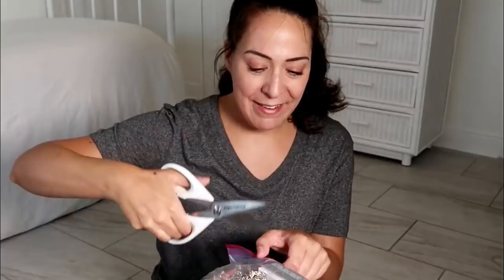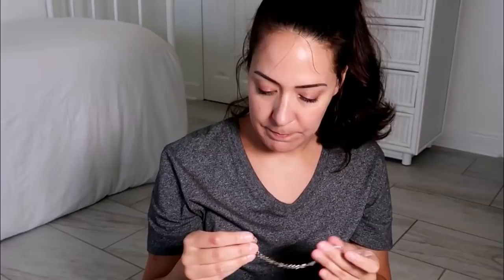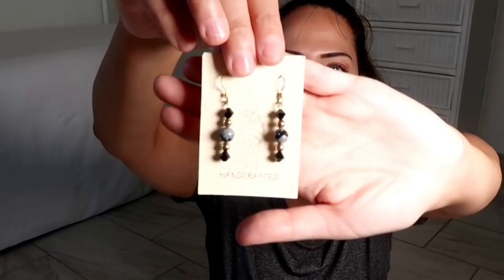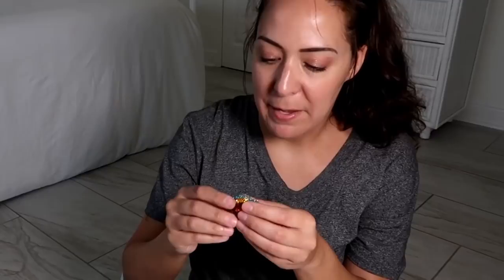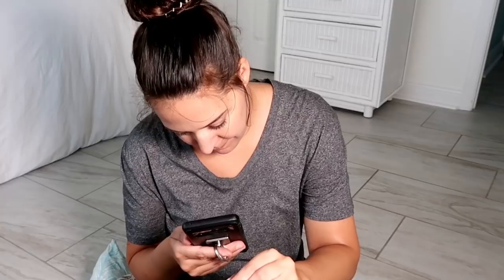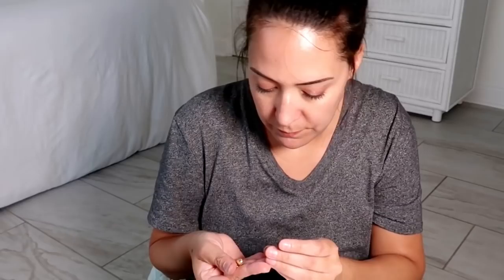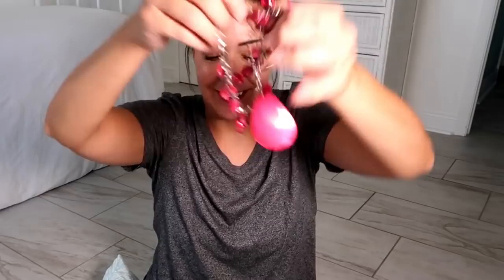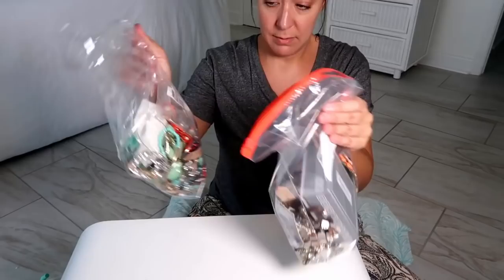ThredUp DIY rescue jewelry mystery boxes #10 (Feb vs June)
Allison Oliva
Amanda Carlson
Amanda Crewse
Amy LeBlanc
Angela Caruso
Angela Trickler
Angela Ward
Ann Eckhart
Aracely
Ashley Walk
Barbara Nelson
Barbiegirl Thrifter
Brenda
Brian Klingbile
Brooke Swiatek
busy momma A
Cammie Shelton
Carol Thornbrough
Carolinagirl Thrifter Connie
Catarina Silva
Cathleen Bostock
Cecelia Marteinsson
Cheri Johnson
Christi Eggleston
Christine Orozco
Crystal Boyles
Darlene Darling
Darlene
Dawna
Deanna
Diana
Diane Schultz
Dina Licea
Eclecticcatshoppe
Emily Bauman
Fatiha
Haley Fender
Hayley
Heidi Willmann
Jennifer Bissell
Jennifer Knerr
Joyell Campbell
Kathleen Dugan
Katie Hocut
Kelli Green
Kelly Soriano
Kimberly ONeill
Krystle Smith
Laura Lissak
Leah
Li Ann Jimenez
Linda Keller
Lisa Kreiser
Lisa Norris
Lisa Ward
Mara Barbel
Maria Johnson
Mariah Snapp
Marlem Chavarria
Mary
Mary Beyerlein
Mary E. Silagy
MaryKaye Apke
Melanie May
Melinda Daily
Melissa Kurek
Misty Pate
MJ Miguelgorry
Nancy Cook-Wickham
Nancy W
Nelli Karpinski
Nicole
Nita Hulbert
Paige Gregory
Patricia Kaehler
Pauline Ong
Regan Allman
Renee Brown
Roxie Alpha
Samantha M Trinidad
Sandy
Sarah Colburn
Shannon Rummel
Sherry Stead
Silvia Vazquez
Sofia Gosset
Stephanie Croquez
Stephanie Durkin
Stephanie Ingersoll
Tammy Exum
Tanya Bradley
Taylor
Tena
Tessa Hendrickson
Toni Miller
Tracy Szwec
Valerie Bucina
VandisCloset
Victoria White
Wendy Saldivar
Yvette Plunkett